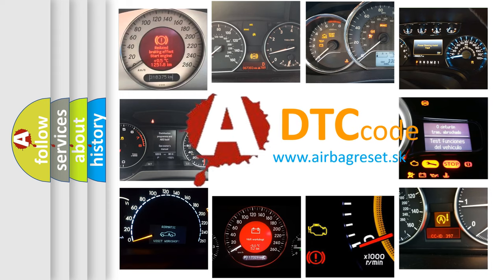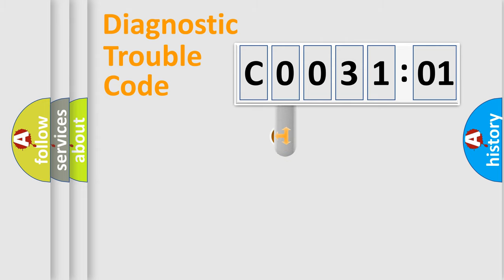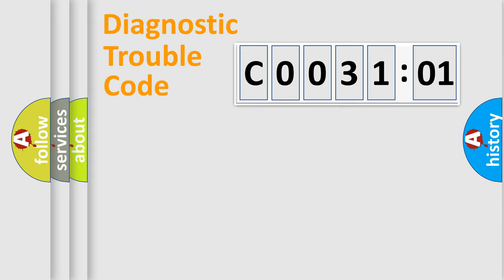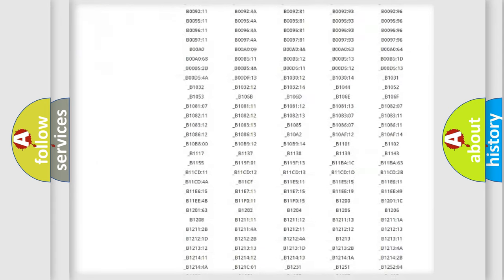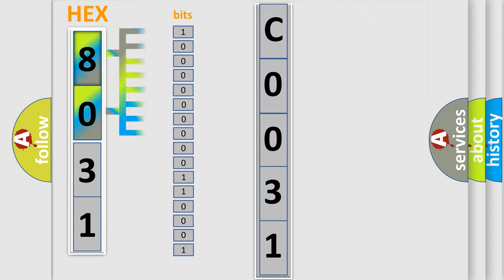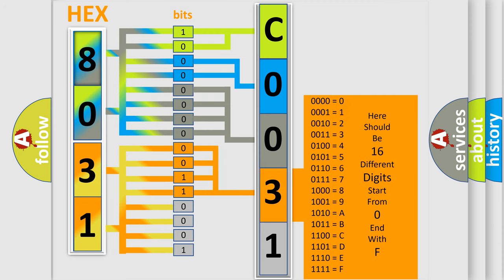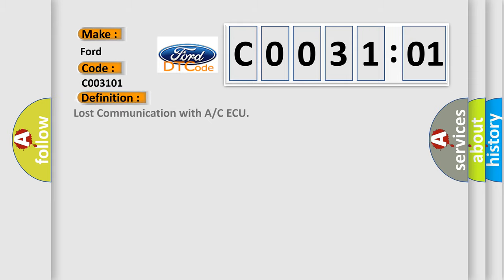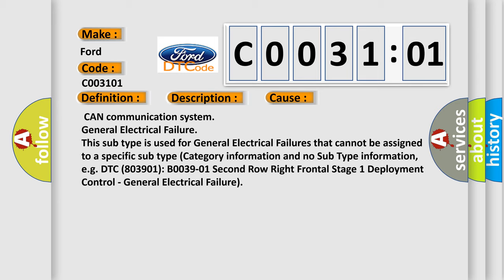DTC Ford C0031-01 Short Explanation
Contents:
0:21 Basic DTC analysis according to OBD2 protocol standard.
1:48 Insight into programming
2:58 A diagnostically understandable description of the Diagnostic Trouble Code
3:05 Basic error definition

Make:
Ford
Code:
C0031 01
Definition:
Lost Communication with A or C ECU
Description:
CAN communication system malfunction
Cause:
 CAN communication system
Failure Type: